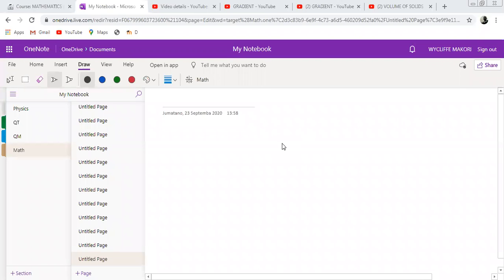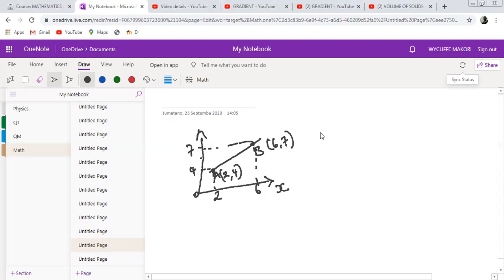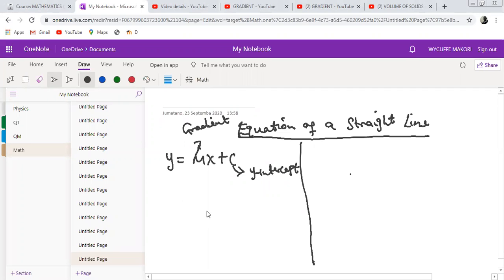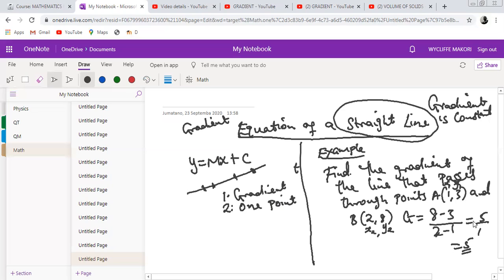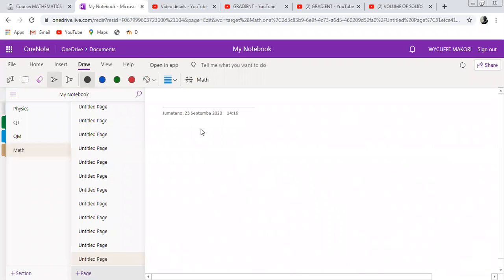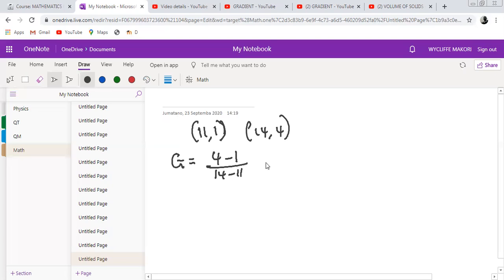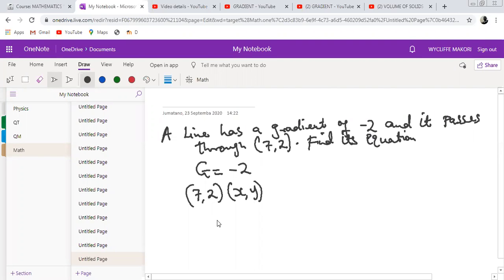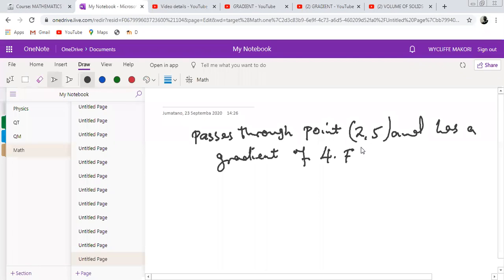EQUATIONS OF STRAIGHT LINES 1